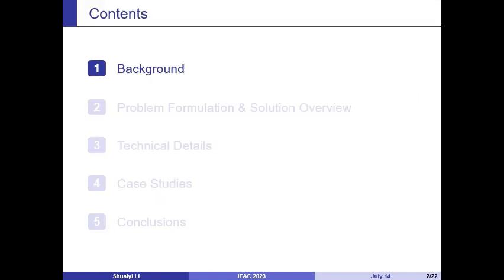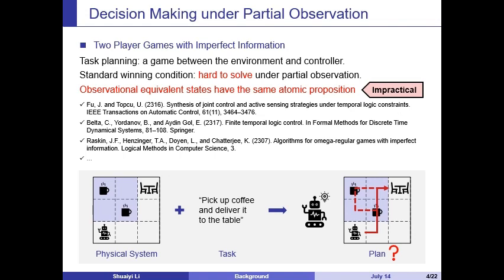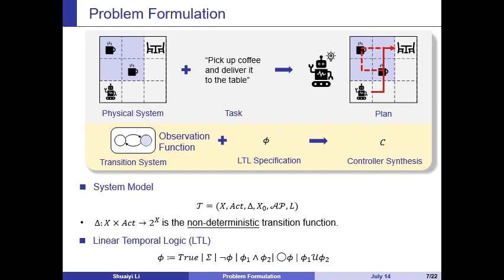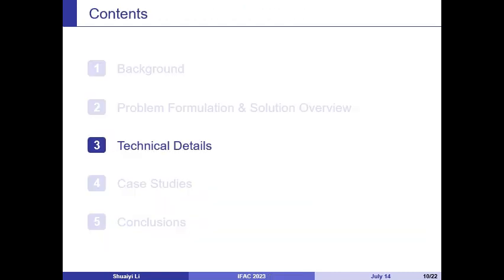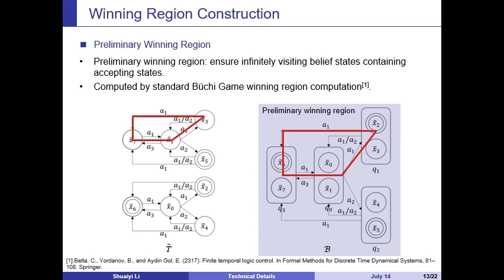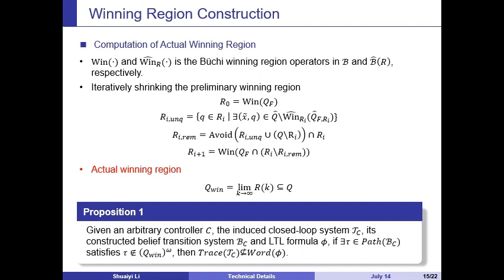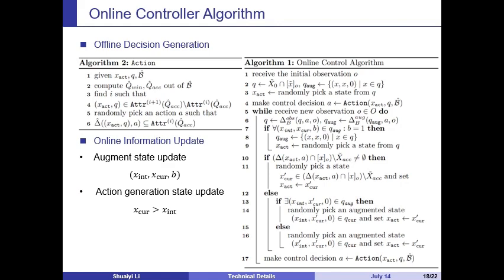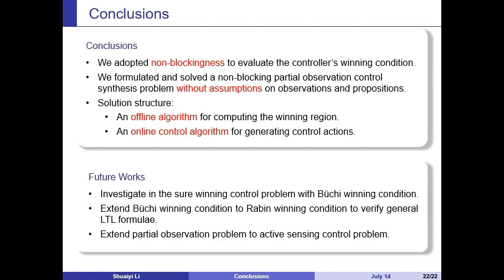IFAC 2023 talk: Synthesis of Non-blocking Controllers for LTL Tasks under Partial Observations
This is a talk presented on IFAC 2023 by Shuaiyi Li.